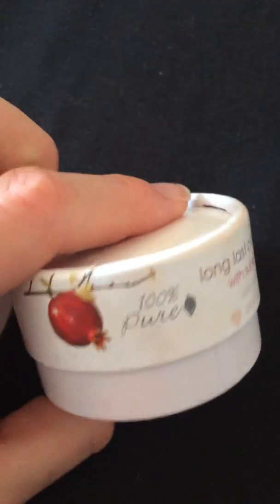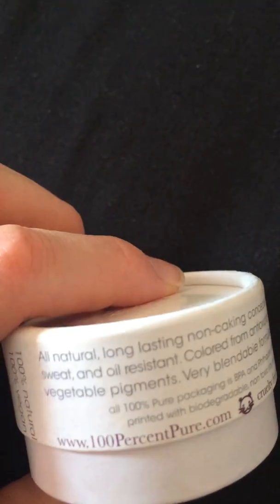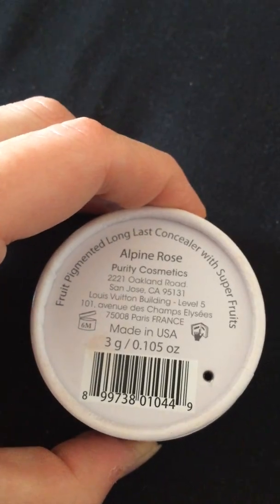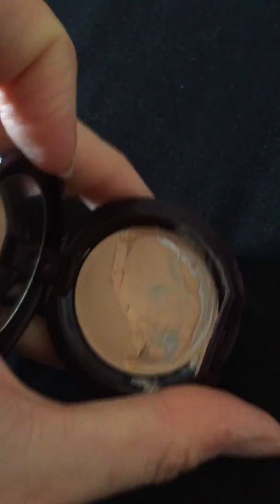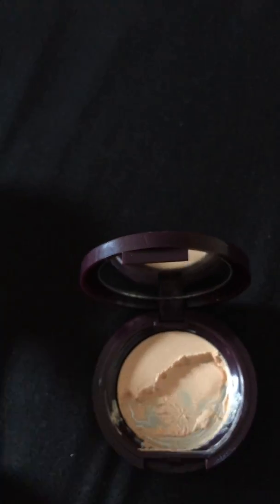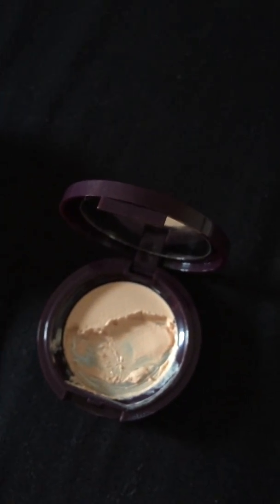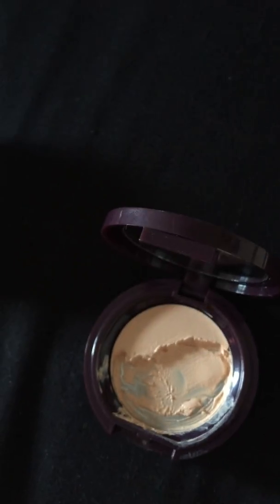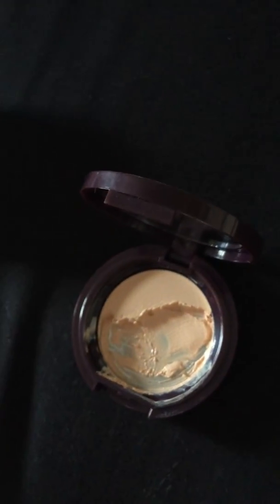100% pure long last concealer 'alpine rose'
All my videos are my honest opinions based on personal experience and not getting any products for free or sponsorships.

I forgot to say that I did not test this with water or sweat, but definitely does not resist to oil, because it starts to break down when my oils come through after a few hours I have this one on.
BTW, I have managed to get a bit of a tan on my arm, so some shades look too light on me right now ;)